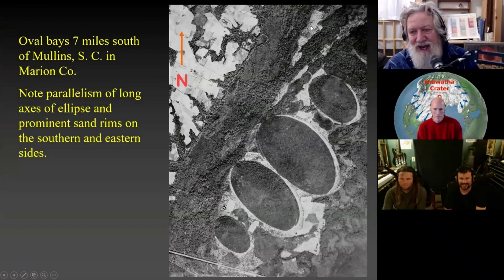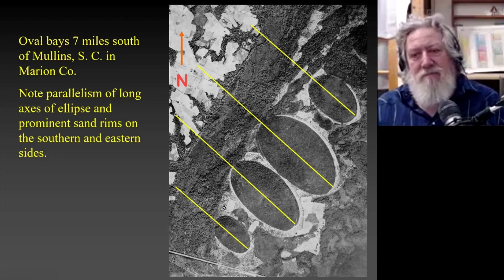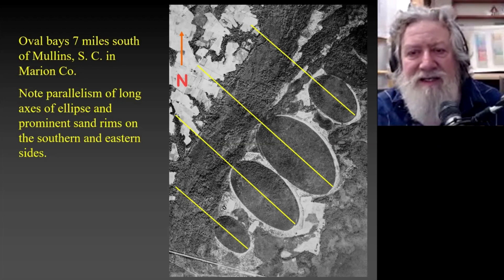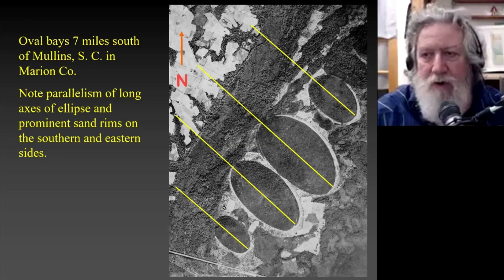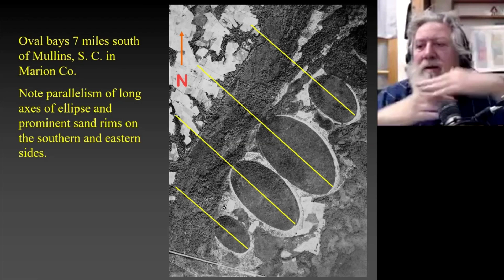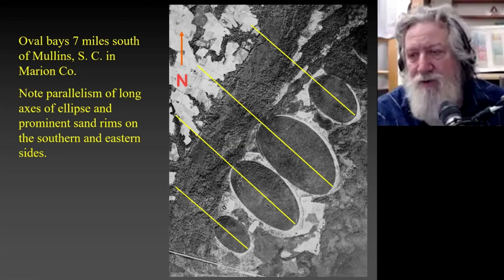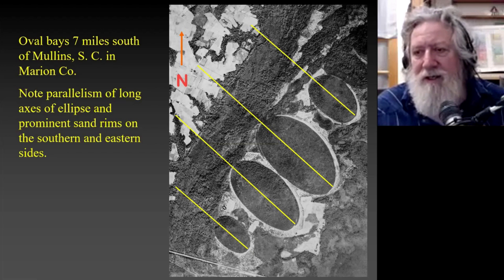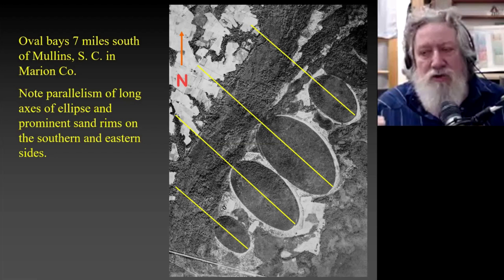The Carolina Bays Debate | Randall Carlson - Kosmographia Clips 017.1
Click the link below to purchase the Cosmic Summit on demand via howtube, this includes over 16 hours of presentations from 14 different presenters, Q&A sessions, and panel discussions:

Kosmographia Ep017  - During a loose review of topics from the previous episode with Cosmic Tusk George Howard, RC talks about discovering the mysterious Carolina Bays controversy, searching for Georgia tektites along the “fall line” south of Macon, the “Complex Theory” for the Bays’ formation and its downfall, and the location of the Hiawatha Crater in relation to the many documented flood features at the Ice Sheets’ margins. The geomorphic evidence is inconsistent with typical marginal recession, so we are considering melting epicenters hundreds of miles from the margin. Continuing into the second hour, RC talks about melting epicenters and sub-glacial drumlin formation, being obsessed with the sudden shift of the Younger Dryas since he learned about it in the mid-80's, the seminal paper introducing the carbon-rich layer - the "black mat", and looking to find an integrating theory. He also broaches Velikovsky, asking for some extraordinary proofs from the EU crowd, and then gives an extraordinary introduction to our upcoming series of episodes on the YDB.